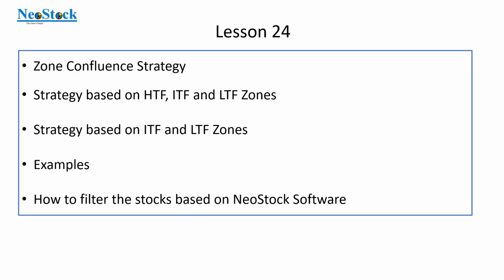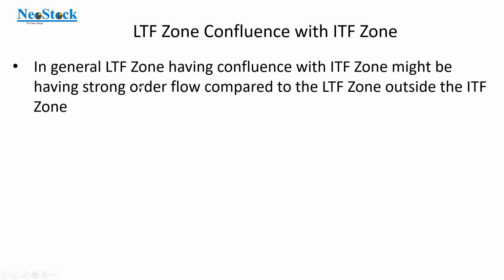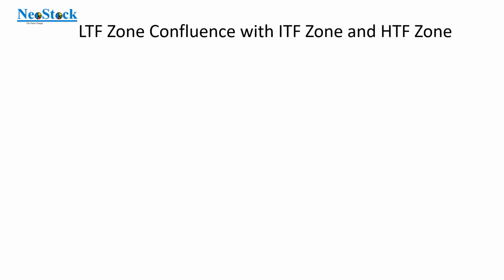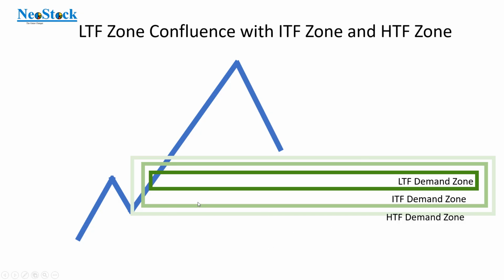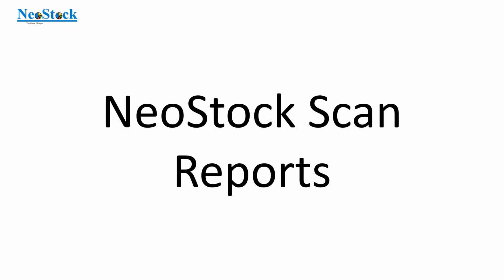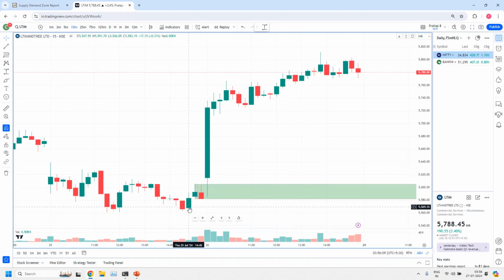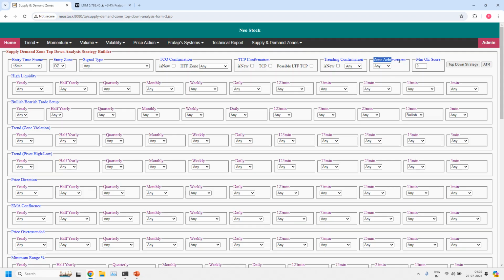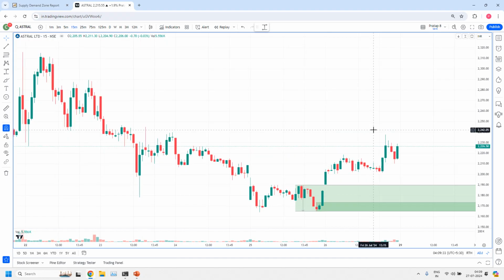Lesson_24 Zone Confluence Strategy